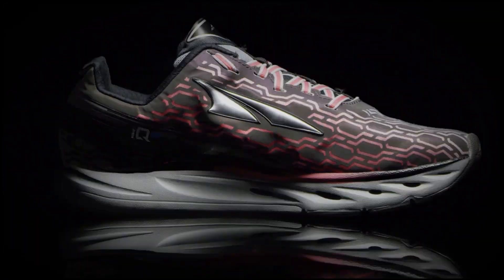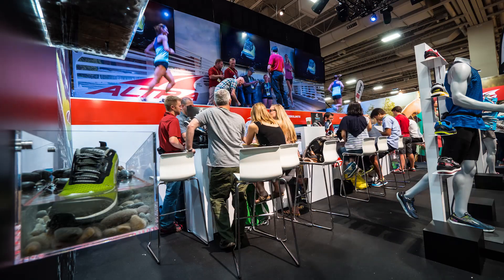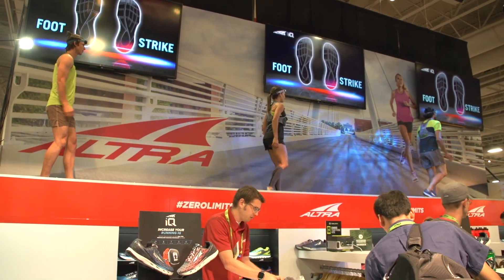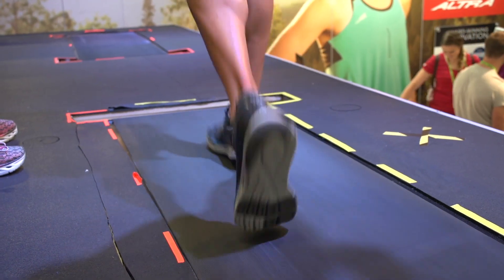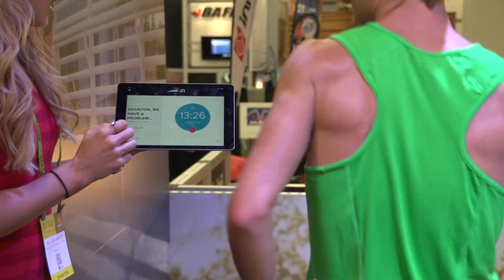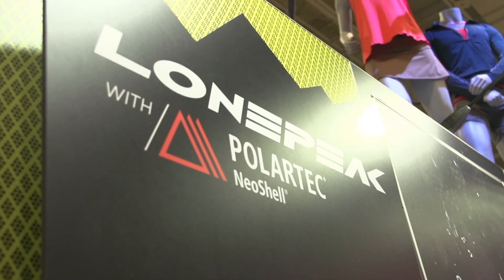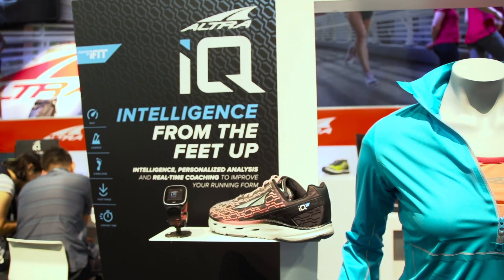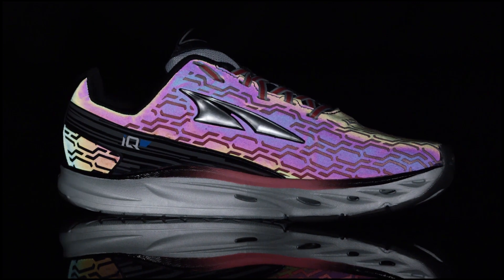Altra Running booth at Outdoor Retailer Summer Market 2015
ZeroLimits was in full effect at this year's Altra Outdoor Retailer booth. Check out the future of Altra with the Altra IQ, Lone Peak with NeoShell, Olympus 2.0 with Vibram Megagrip outsole, and our upcoming apparel line.